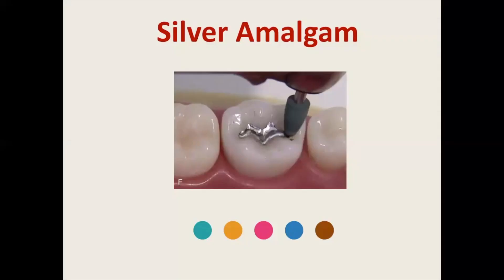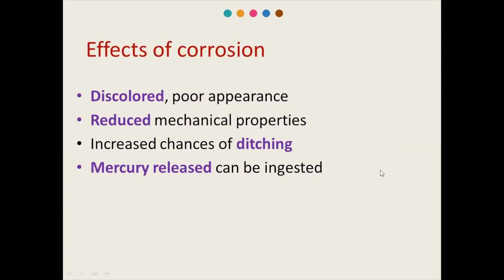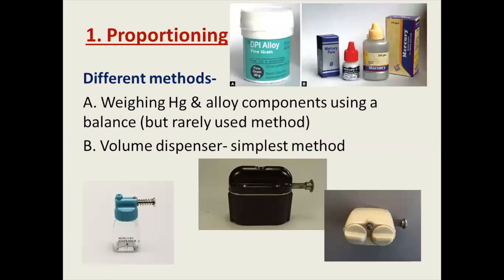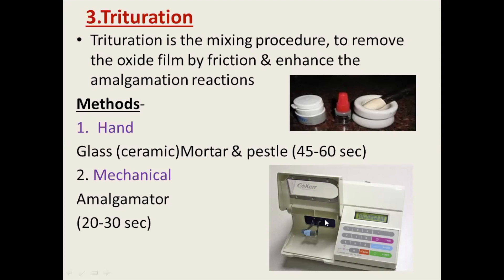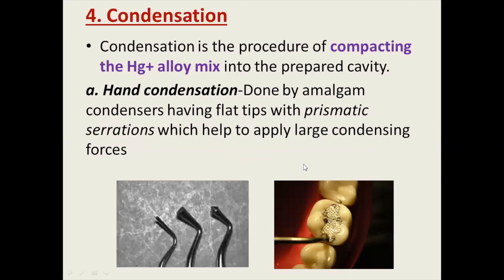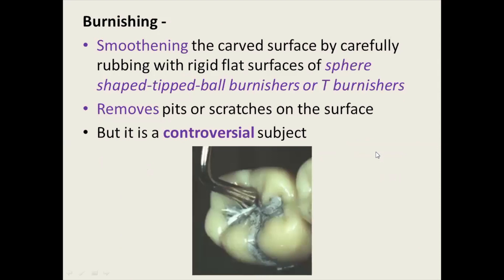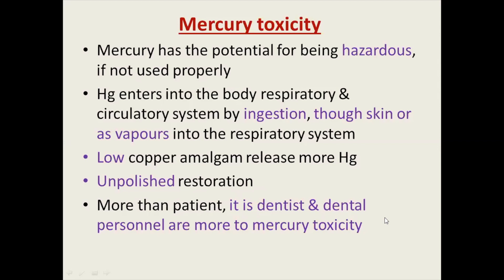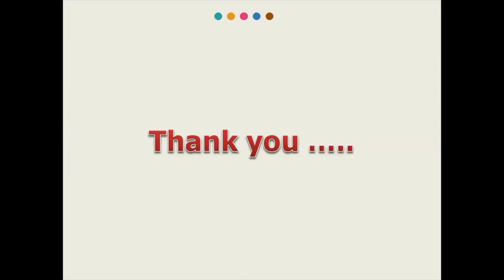Silver Amalgam (Part Four)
Hello everyone, I am Dr Anita Rama Kahar, Lecturer from VSPM DC & RC, Nagpur. I am working there for more than 15 years. It’s proud that I am a student of this institute only. Recently I had completed my MBA in Health care management & HR also. I feel very happy & comfortable when I am with the students. I love teaching and I always try to incorporate new innovative ideas in it to develop an interest in learning. I always like to solve the doubts of my students. I also believe; a teacher is not only for teaching the students for their academic course but also for guiding, developing and encouraging the students in participating in the paper, poster presentation at local, state & national level which is important for their personal development. I also guide the students in conducting short research projects at UG level and many of them won the prizes at local & national level. I feel very proud & satisfied when I see the students with a smile, confidence that built-in them while doing these extracurricular activities at the UG level. During this, I also learn a lot from my students. I do take part in the various essay, paper & poster presentation at local & national level. I am also interested in researching students & patients. I have nineteen articles publications to my credit, in which two are PubMed and I have also presented fourteen paper/poster at different local/ national/international conferences. So, dear students……. Happy learning and keep on growing!

DONE BY ANISHA

SOURCE of Information: Google